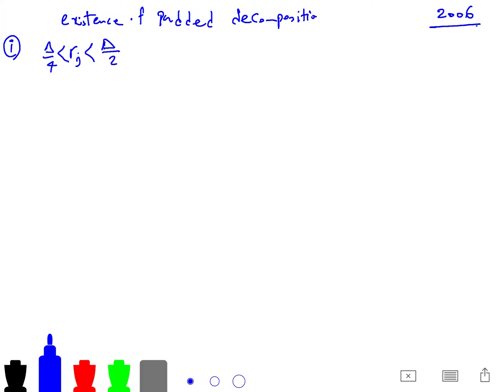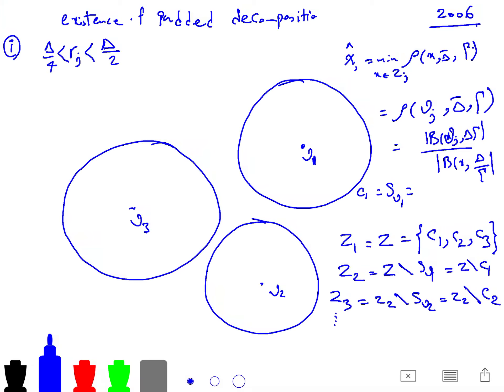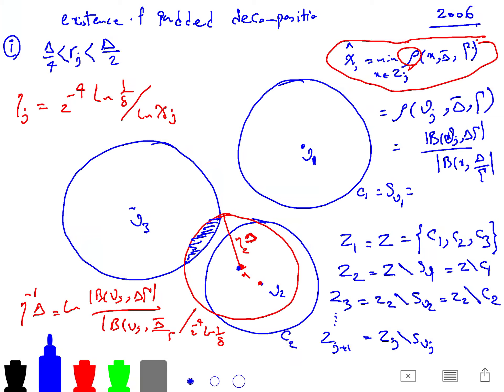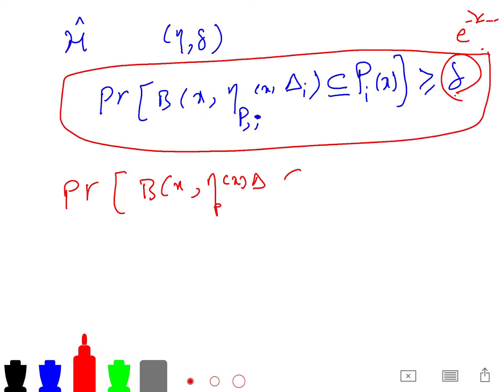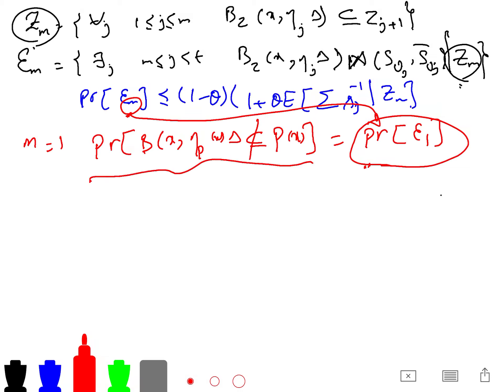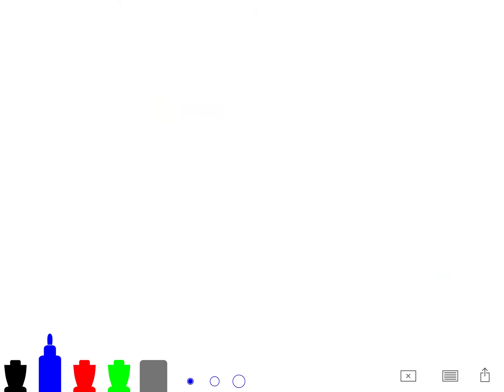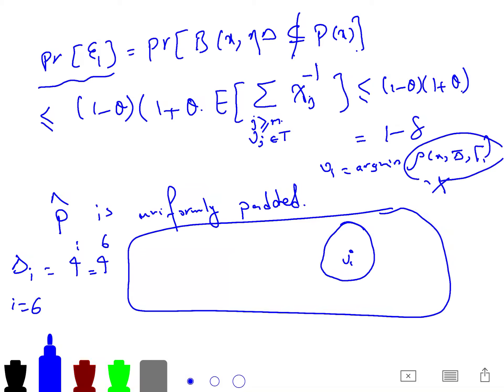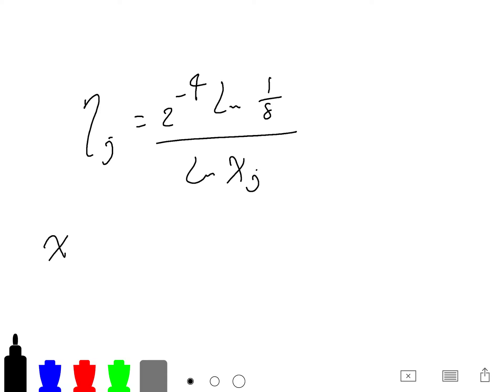part 19: Existence of Padded Decomposition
proving that we can construct a padded decomposition for any finite graph.